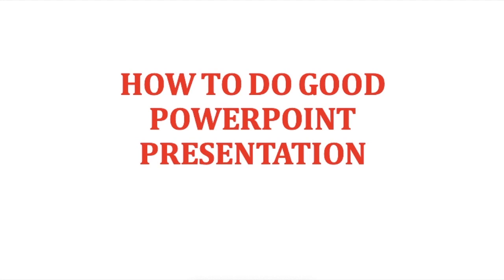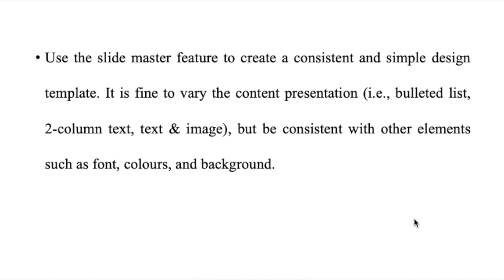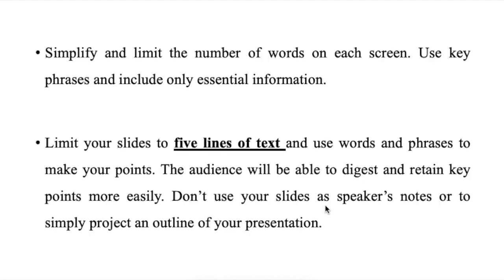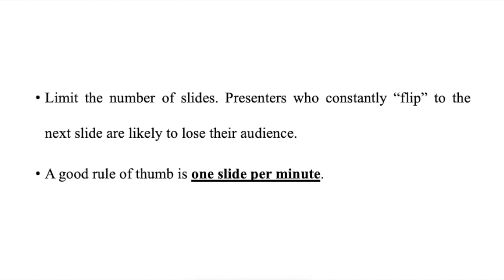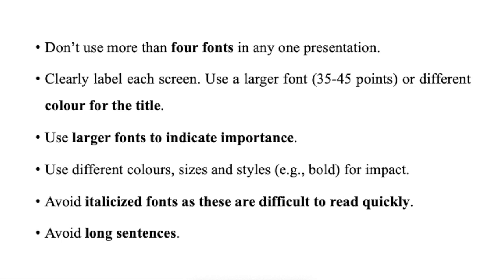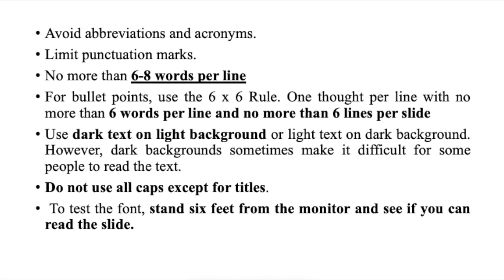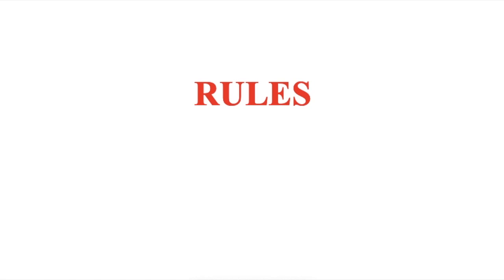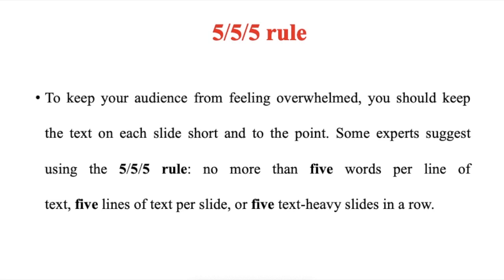How to Do Good Powerpoint Presentation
Research and Publication

Global Journal of Public Health Medicine